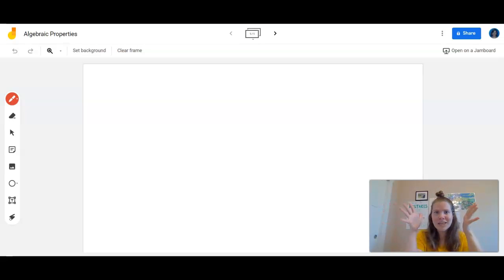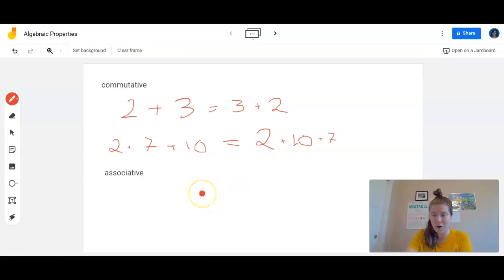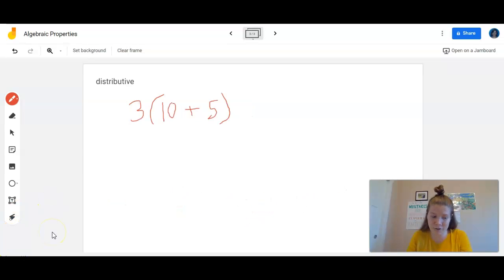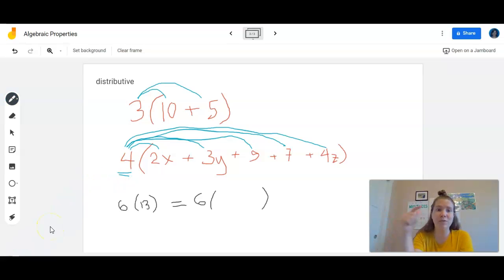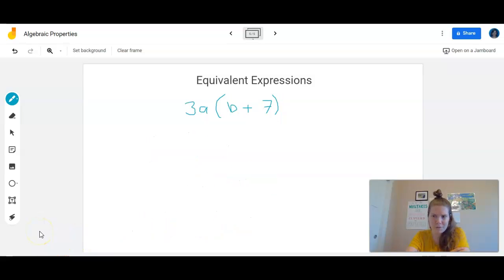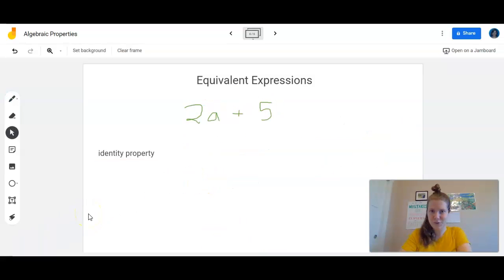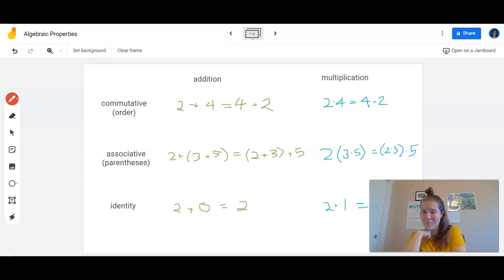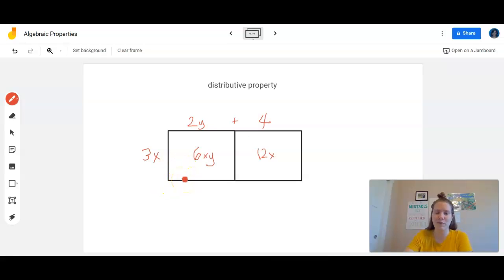Algebraic Properties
It's everything you ever wanted to know about algebra, part 2!